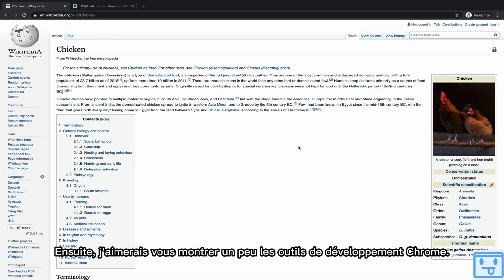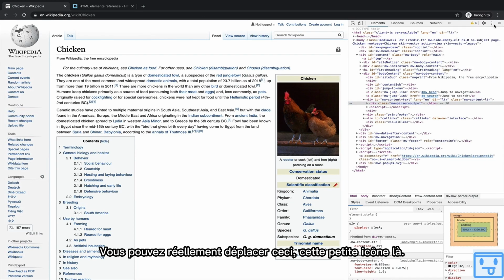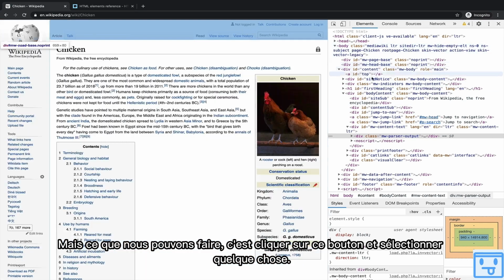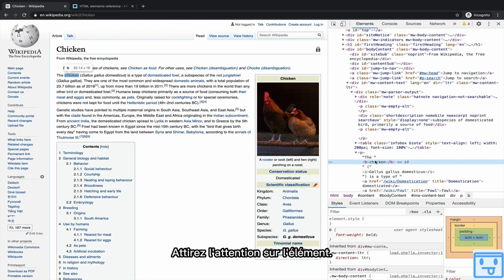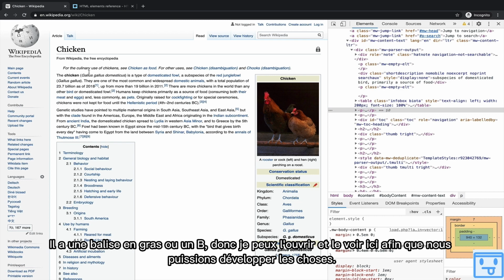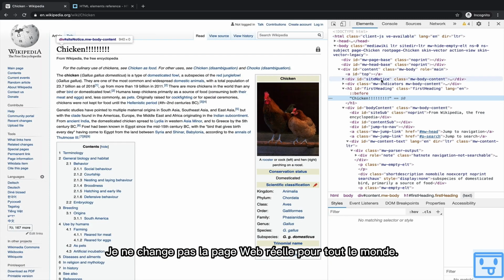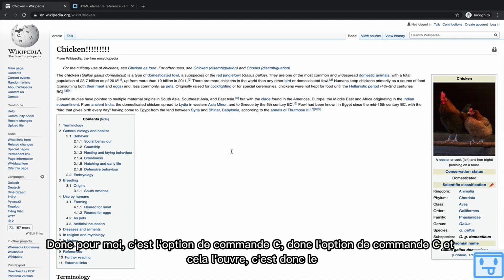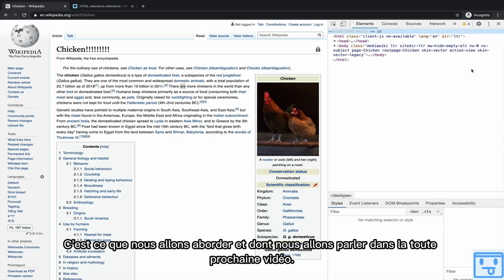02 - HTML L'essentiel | 007 Présentation de l'inspecteur Chrome